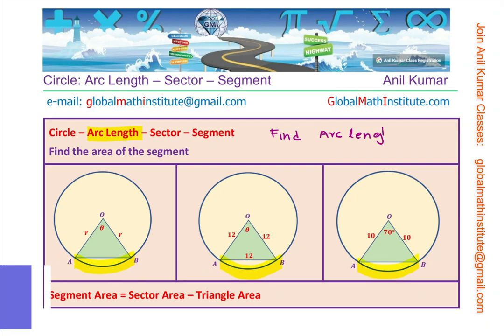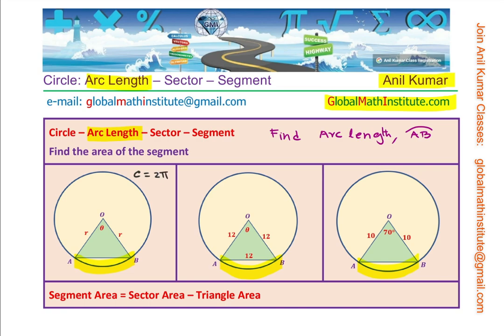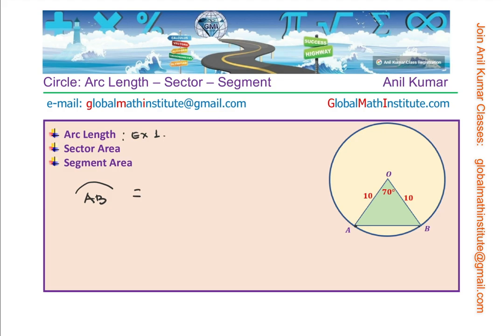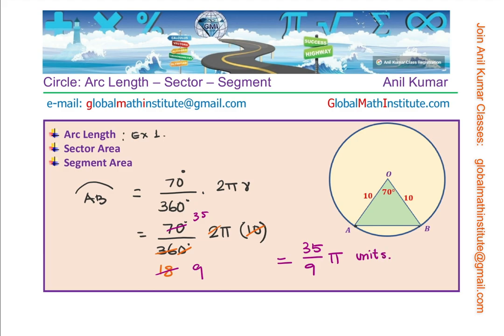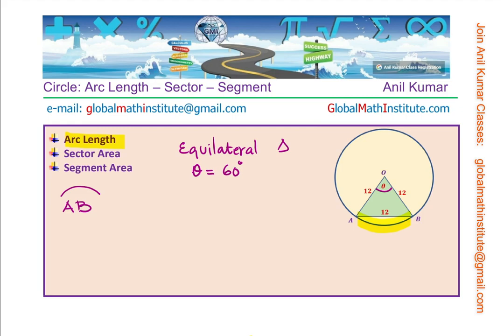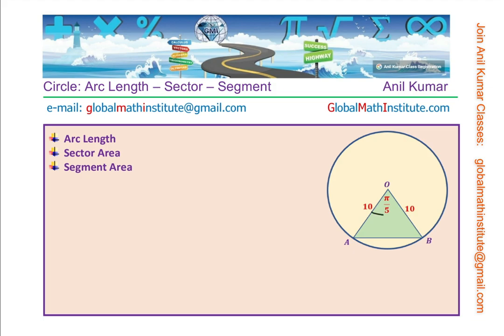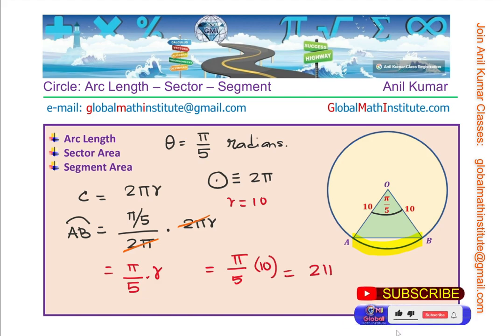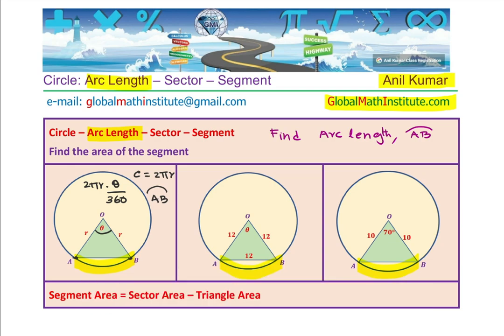Arc Length of a Circle for Angles in Degrees or Radians 3 Examples Easy to Understand